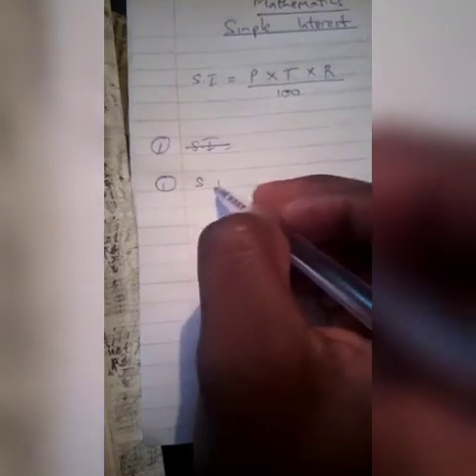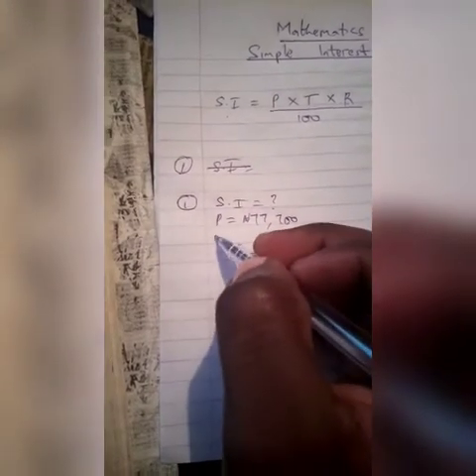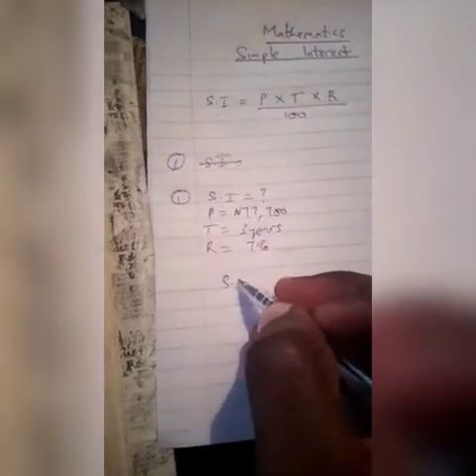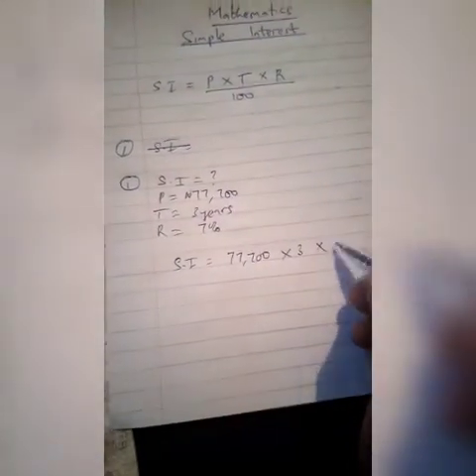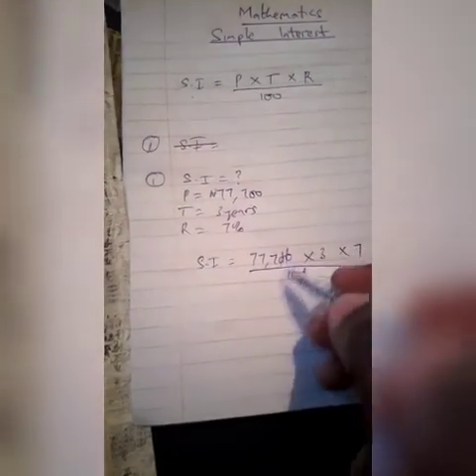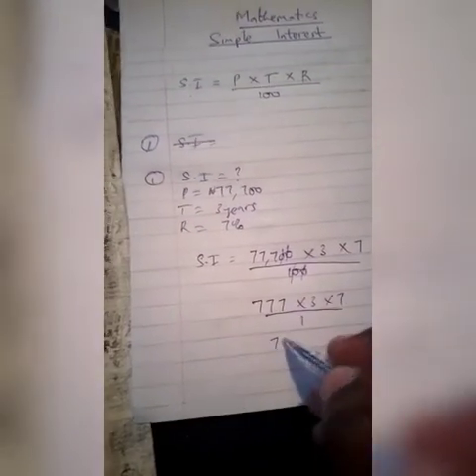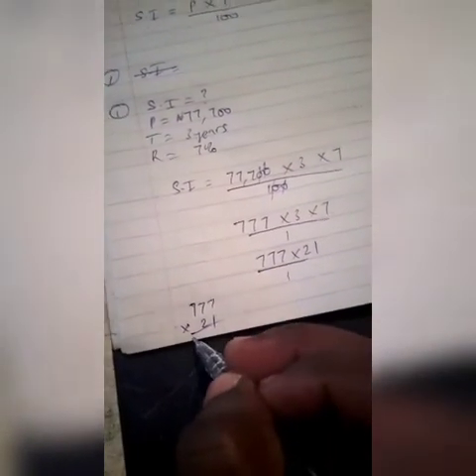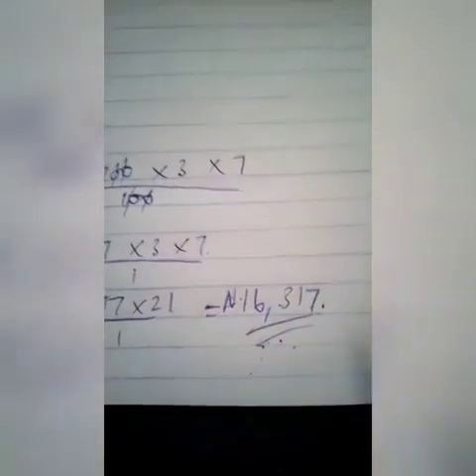Simple Interest II